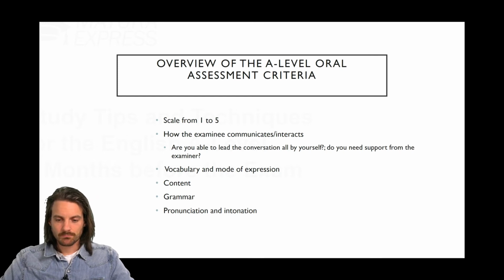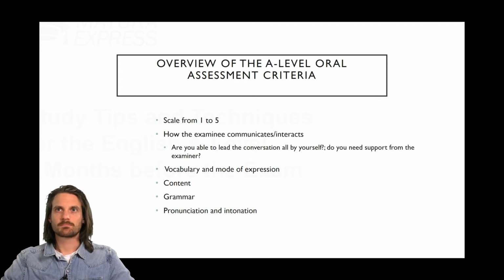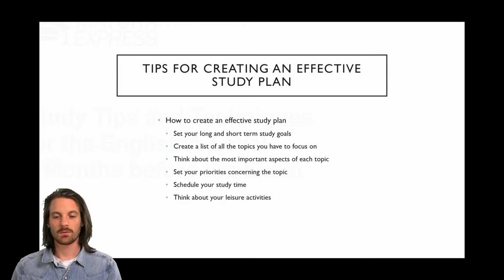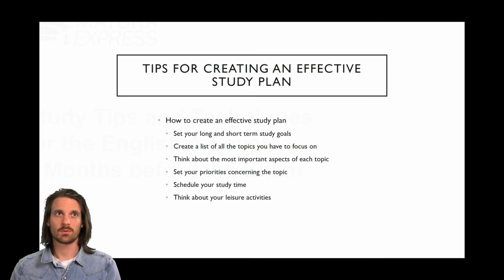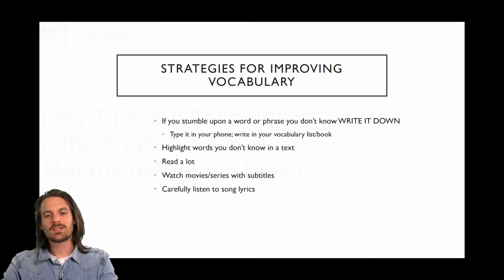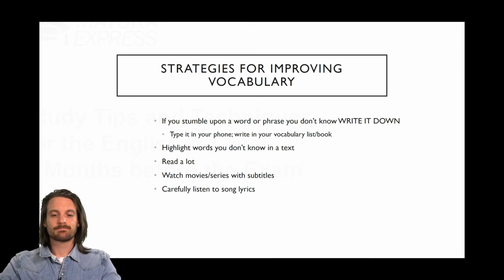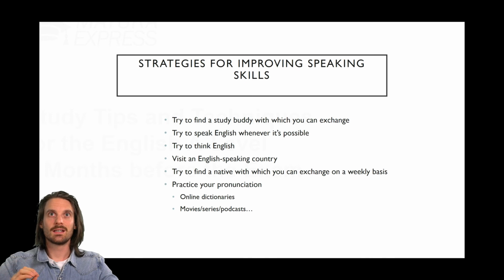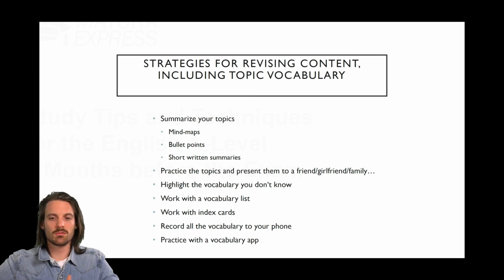Study Tips and Techniques for the English A-Level Exam - Zentralmatura Englisch Februar 2020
Study Tips and Techniques for the English A-Level Exam